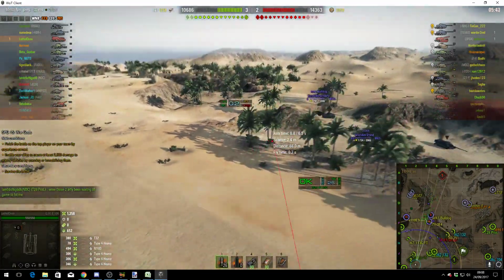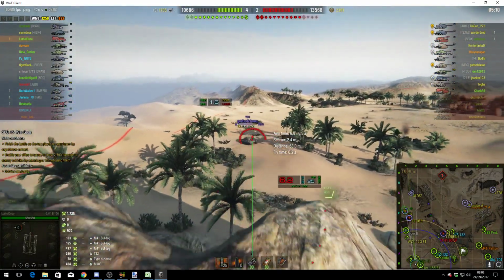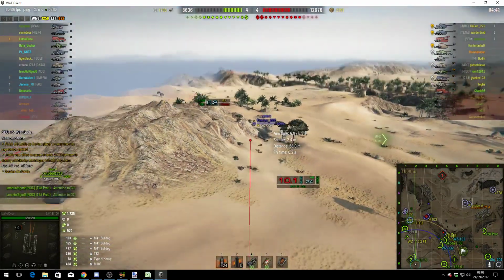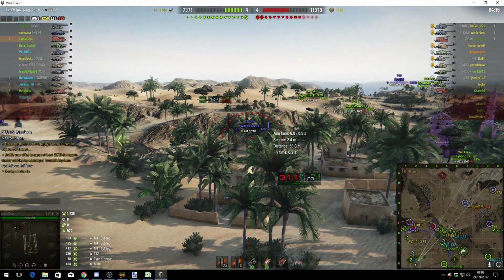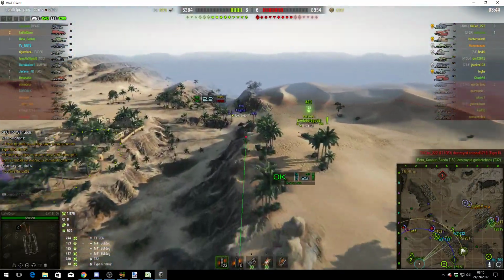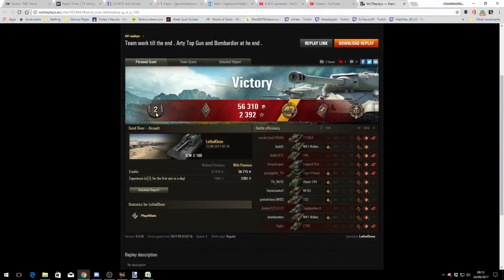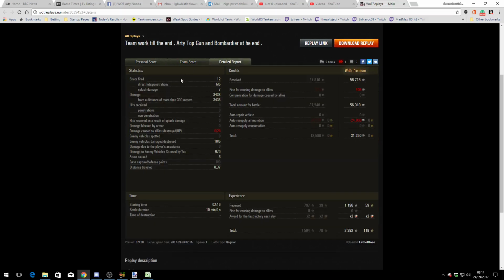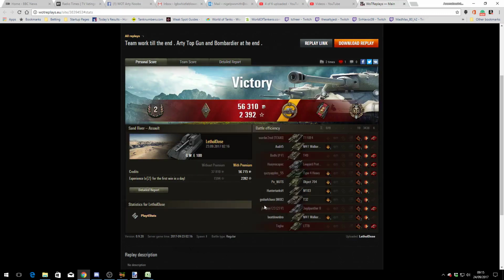GW E100 - Kolobanov Medal, Bombardier and Top Gun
This replay is from 23 September 2017 on Sand River. The player, LetholDose in the GW E100 was awarded a Kolobanov Medal, a Bombardier and Top Gun for 6 Kills and 3.4K Damage.

or XimerTracks - NCS Music & Remixes.